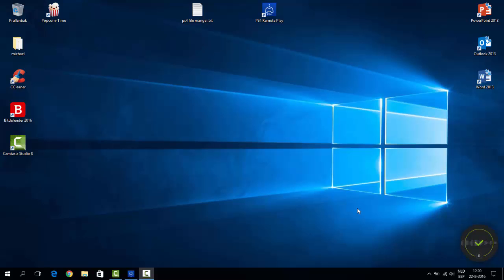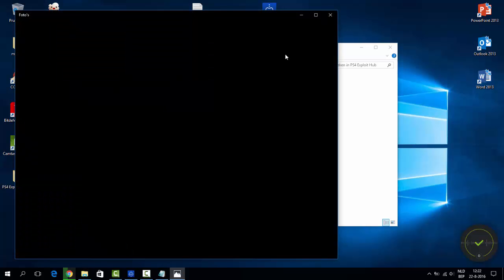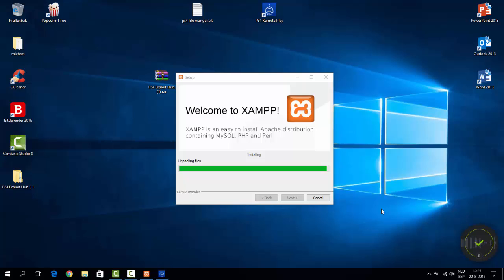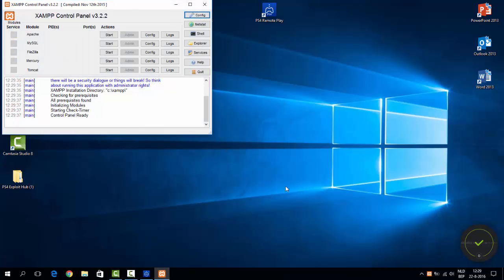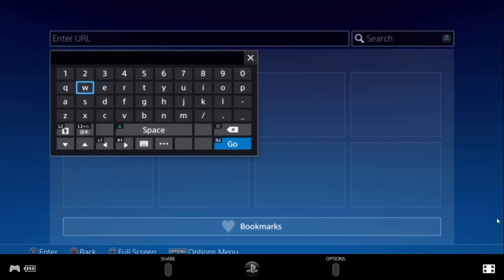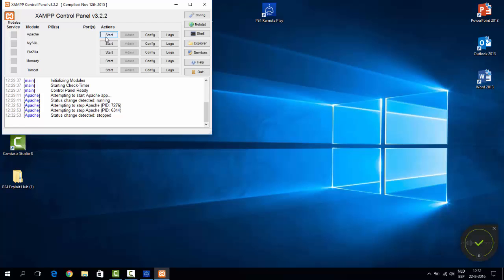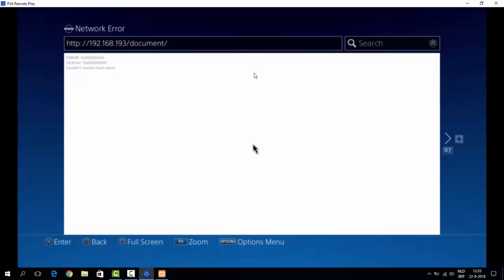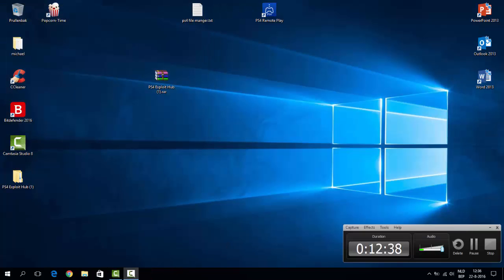ps4 file browser tutorial